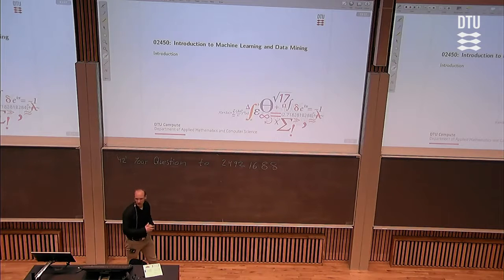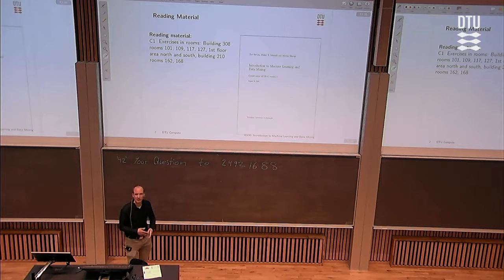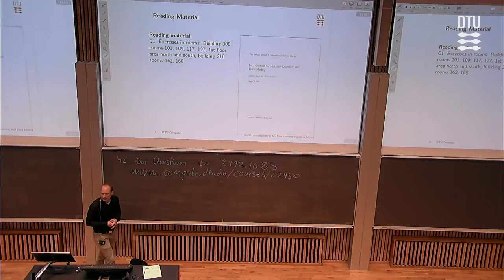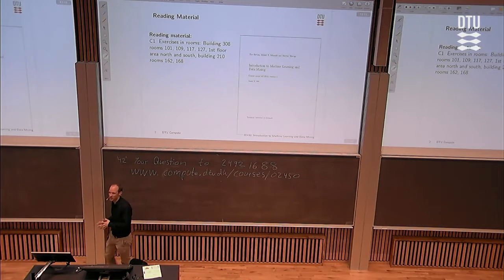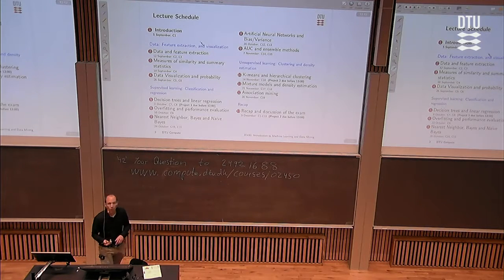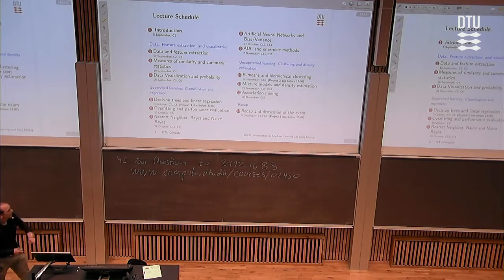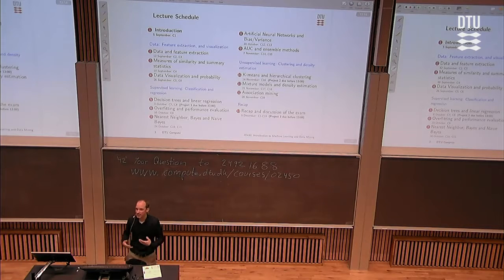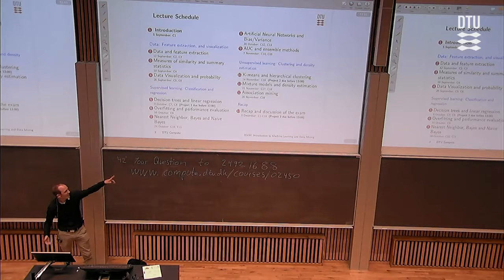Introduction to Machine Learning and Data Mining (Lecture 3, Part 3)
Introduction to Machine Learning and Data Mining

In today's digital age, the volume of data we generate and collect is staggering. But what's even more impressive is how we can harness this data to make informed decisions, predict trends, and even automate tasks. Welcome to the world of Machine Learning and Data Mining!

Machine Learning (ML) is a subset of artificial intelligence (AI) that focuses on building systems that can learn from data. Rather than being explicitly programmed to perform a task, these systems use algorithms and statistical models to analyze and draw insights from data. Over time, they improve their performance on a specific task with more and more data.

Data Mining: The Gold Rush of the Digital Age
Data Mining, often known as Knowledge Discovery in Databases (KDD), is the process of discovering patterns and knowledge from vast amounts of data. The data sources can include databases, data warehouses, the internet, and other sources. It involves extracting data from its raw form, cleaning it, and using statistical methods to identify patterns.

Why are Machine Learning and Data Mining Important?
1. Predictive Analysis: Businesses can forecast future trends and make strategic decisions.
2. Automation: Routine tasks can be automated, leading to efficiency and cost savings.
3. Personalization: Companies can offer tailored experiences to users, enhancing customer satisfaction.
4. Fraud Detection: Financial institutions can detect and prevent fraudulent activities in real-time.

Key Concepts in Machine Learning and Data Mining
- Supervised Learning: The algorithm is trained on a labeled dataset, meaning the algorithm is provided with input-output pairs.
- Unsupervised Learning: The algorithm is trained on an unlabeled dataset, discovering patterns and relationships in the data on its own.
- Reinforcement Learning: The algorithm learns by interacting with an environment and receiving feedback in the form of rewards or penalties.
- Classification: Assigning data to predefined categories.
- Regression: Predicting continuous values.
- Clustering: Grouping data based on similarities.

Applications in Real Life
From recommendation systems on streaming platforms like Netflix to fraud detection in banking, the applications of ML and Data Mining are vast and varied. Healthcare, finance, retail, and almost every sector leverage these technologies for better decision-making and improved user experiences.

Challenges and Ethical Considerations
While the potential of ML and Data Mining is immense, there are challenges. Data privacy, the potential for bias in algorithms, and the black-box nature of some ML models raise ethical and practical concerns. It's crucial for practitioners to approach these technologies responsibly, ensuring fairness, transparency, and respect for user privacy.

Conclusion
The realms of Machine Learning and Data Mining offer exciting possibilities. As we continue to generate and have access to more data, the importance of these fields will only grow. Whether you're a business looking to harness the power of data or an individual curious about the technology shaping our world, understanding ML and Data Mining is invaluable.